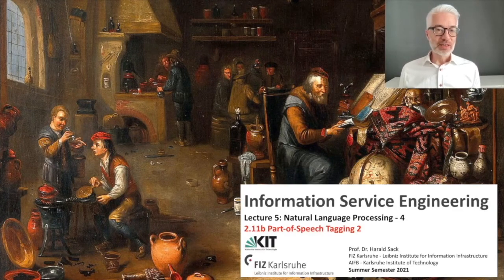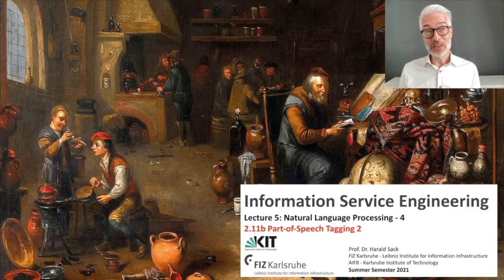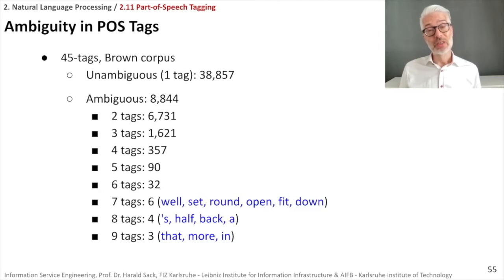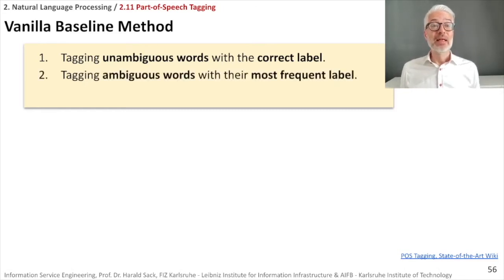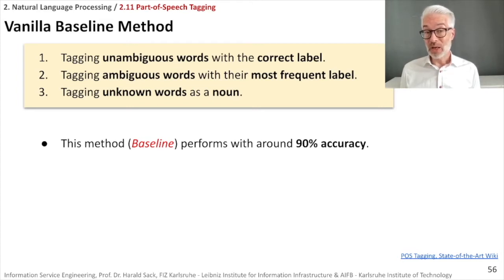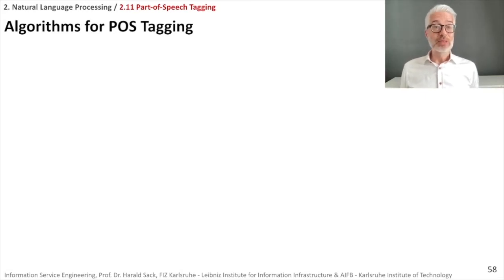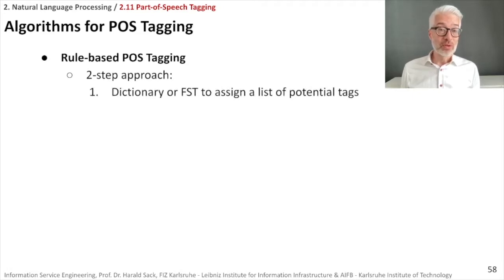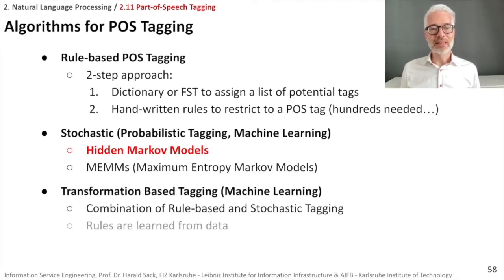02.11b - ISE2021 - Part-of-Speech Tagging - 2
2.11b - Part-of-Speech Tagging 2

- POS Tag ambiguity
- Vanilla baseline algorithm
- Hidden Markov Model
- emission probability
- transmission probability